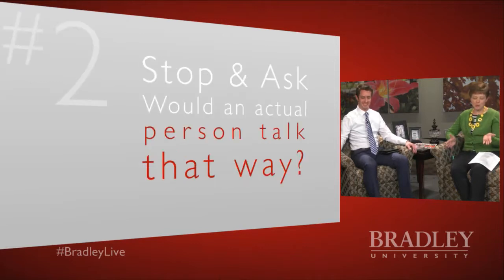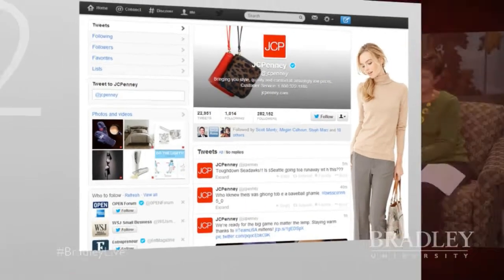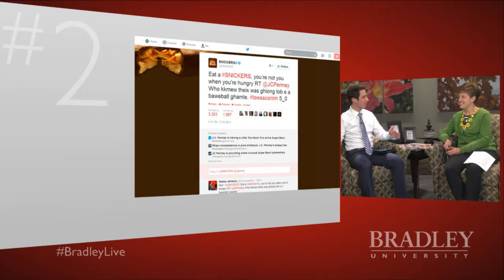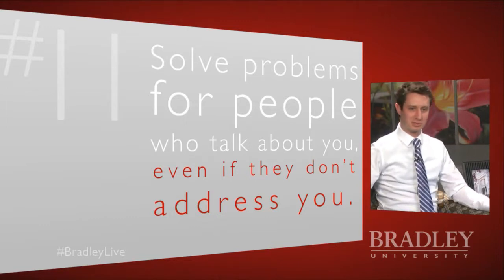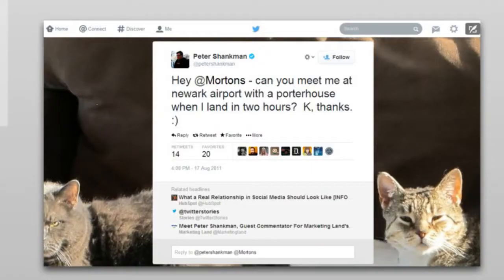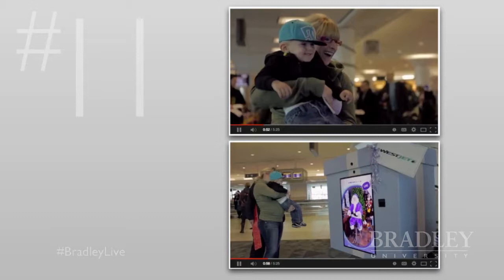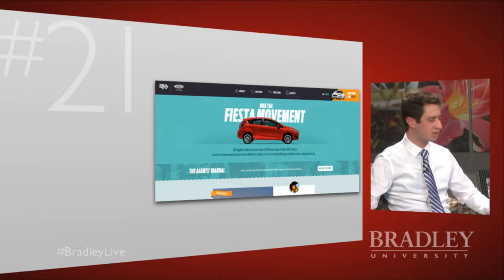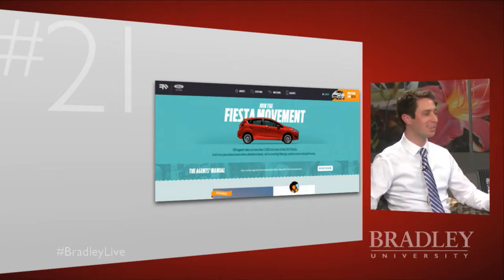Alumni Webinar - Social Media 101 Part 1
The Bradley Alumni Association presents the professional development webinar entitled "Social Media 101+1
presented by Heidi Rottier '98, MBA '01 and J.D. Dalfonso. This webinar won't talk about the basics of social media -- how to register, what to Tweet, how to manage privacy settings, etc. Instead, we will focus our discussion on making the most of your social media presence. If you want to stand apart from crowd, make a difference, make change happen, this is for you.